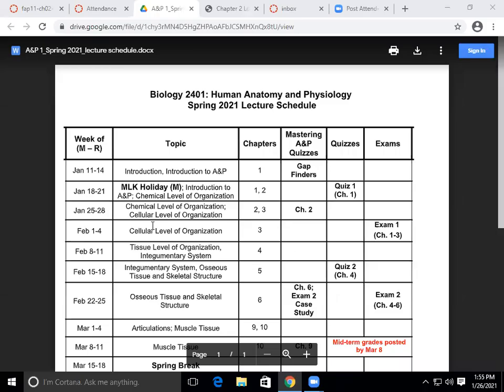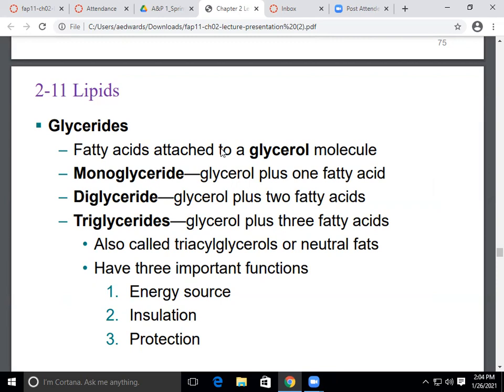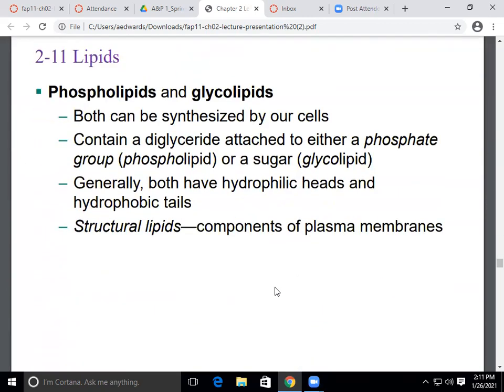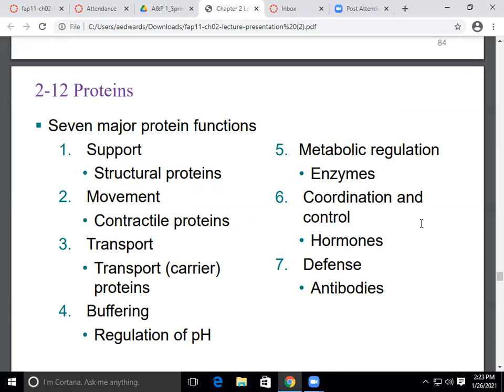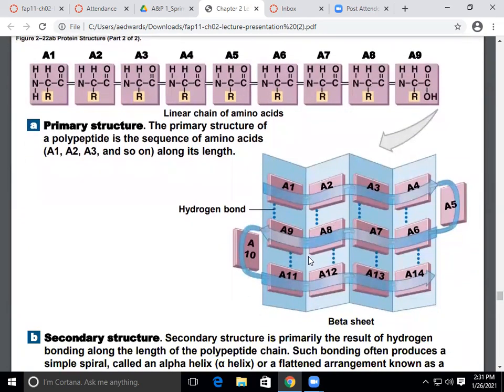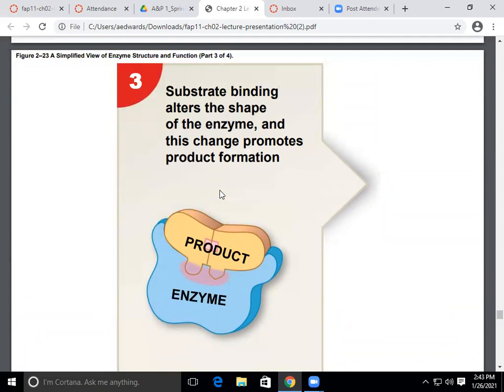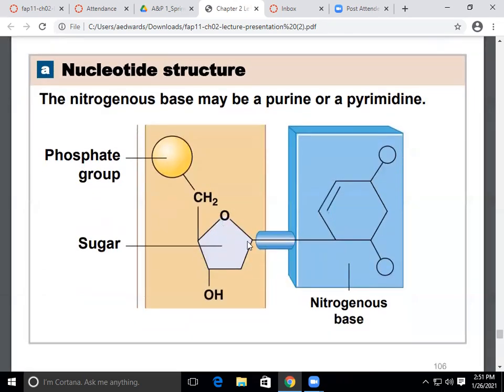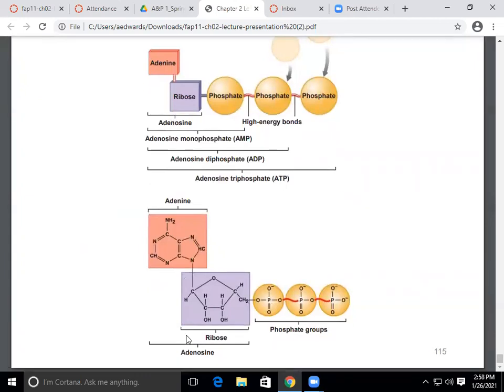A&P 1 Basic Chemistry Part 3 Spring 2021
Lipids
Proteins
Enzymes
Nucleic Acids
DNA
RNA